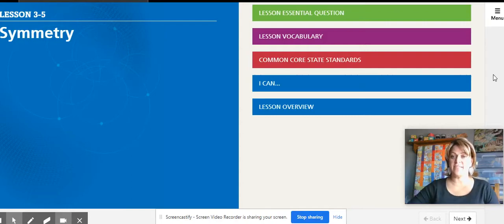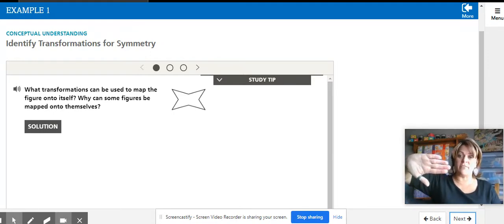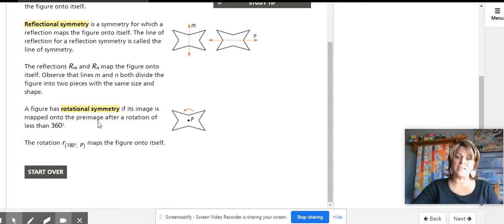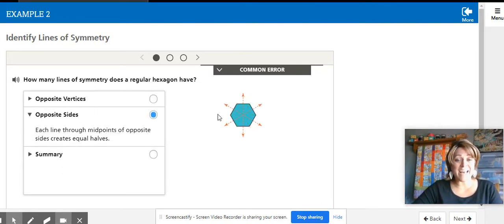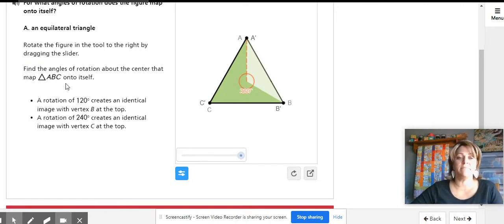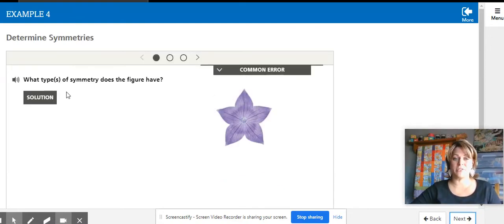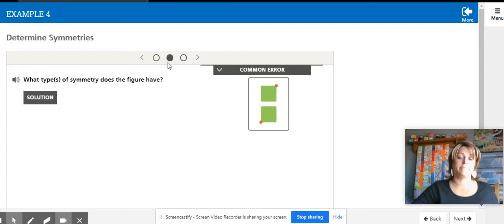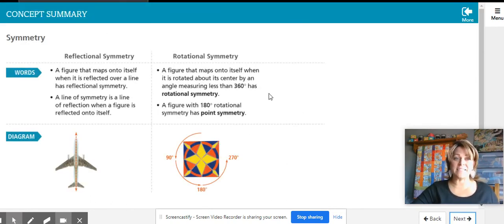Lesson 3 5 Symmetry- Savvas enVision Geometry Tutorial